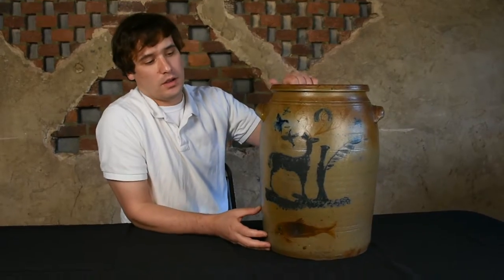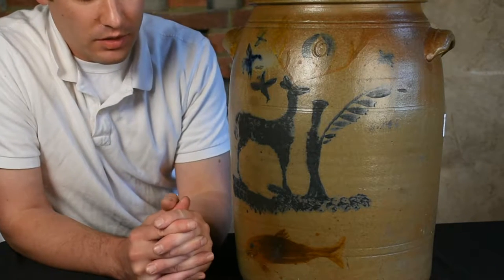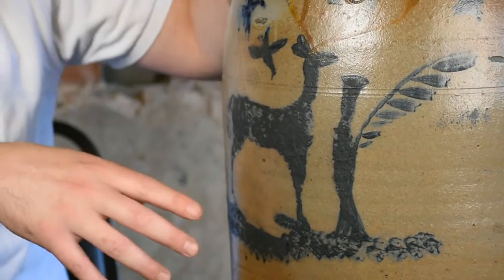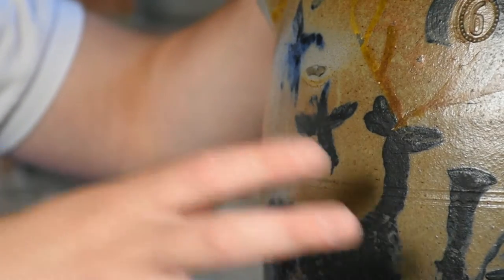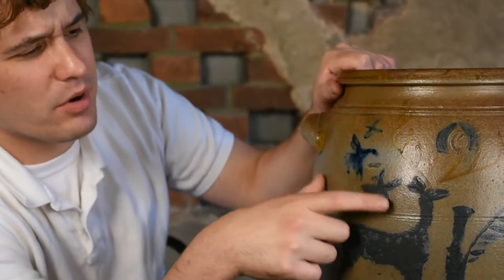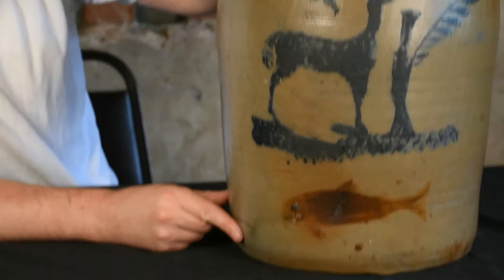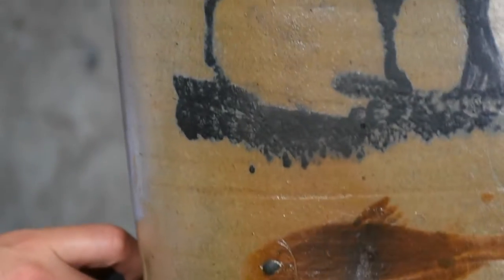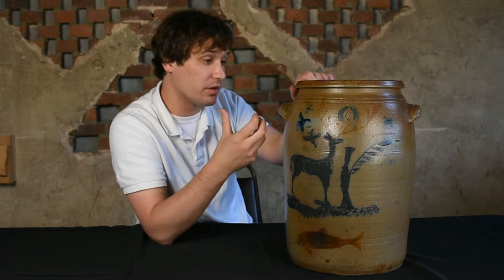Morgantown, WV Stoneware Crock w/ Deer and Fish Scene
Mark displays a phenomenal example of Morgantown, West Virginia, stoneware made circa 1860: a six-gallon crock with the very elaborate design of a deer, fish, and other details. It will be sold as part of our July 16, 2016 auction of American stoneware & redware pottery.